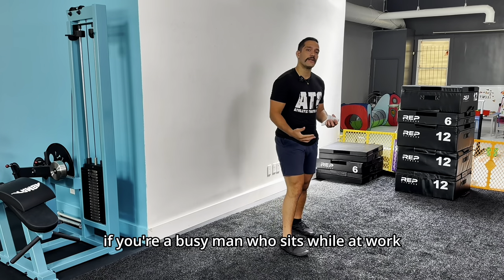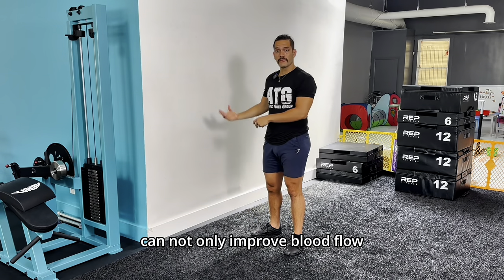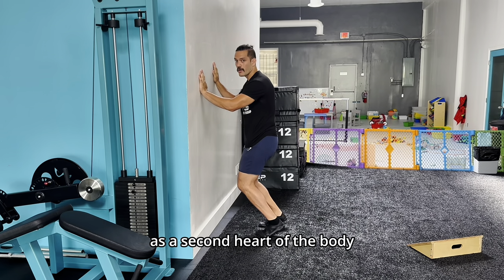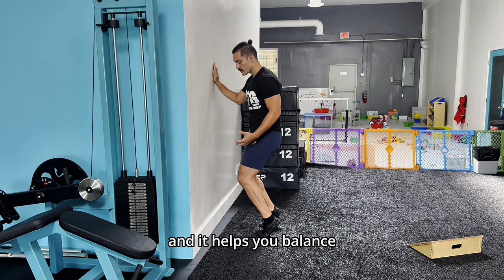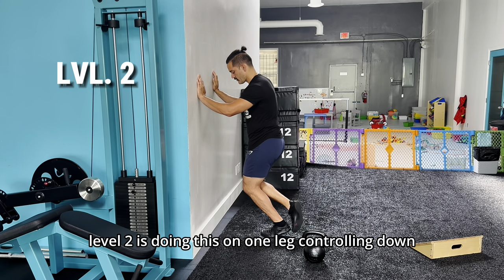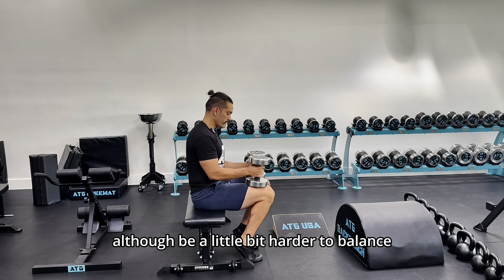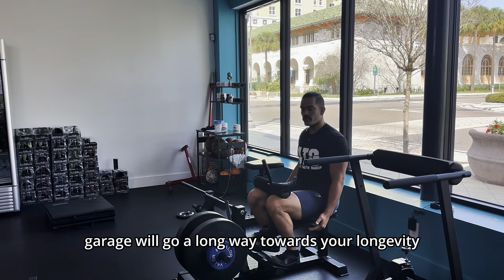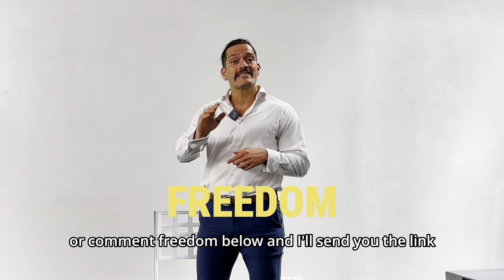Bent Leg Calf Raise Form & Regressions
Lack of blood flow can be a problem for busy men who practice prolonged sitting and your calves are the muscles that actually pump your blood from the legs, through the veins, back up to your heart.

Training the ankles using straight leg, and bent leg calf raise from a stretch can greatly improve your ankle strength and injury resilience.

Bent Leg Calf Raise: Stand about an arms length from the wall.
Now gradually reach your knees over your toes to a comfortable level. Ideally, this will be far enough that your heels actually lift slightly off the ground, only your ankles should be rising on this movement. Keeping the knees bent in position.

Level 1
Complete 25 Reps per set with two legs

Level 2
Complete 25 Reps per set on Each Leg

Level 3
Perform 10 Reps on Each leg holding 25% of your bodyweight in additional load.

Ready to reverse the effects of prolonged sitting and reclaim your physical freedom?

Download the Physical Freedom Blueprint today!

Designed for busy professionals like you, this program offers targeted exercises and strategies to enhance mobility, reduce pain, and improve your overall quality of life.

Take the first step towards a more active and fulfilling future— DOWNLOAD YOUR BLUEPRINT NOW and start your journey towards greater health and freedom!